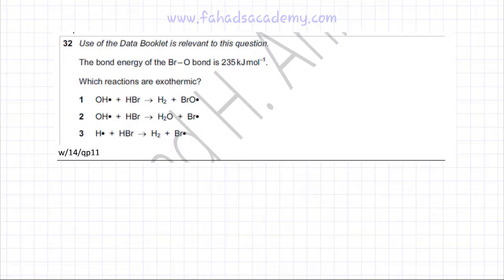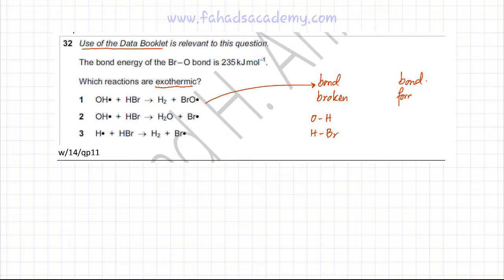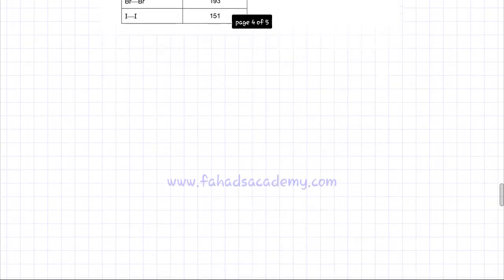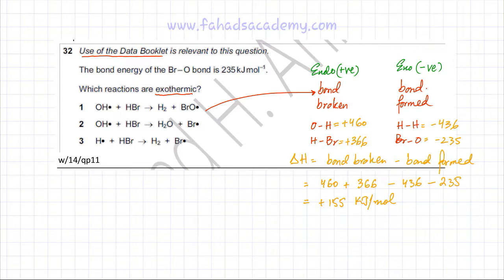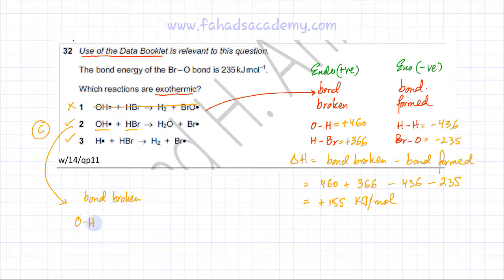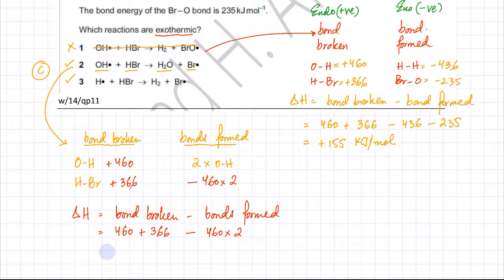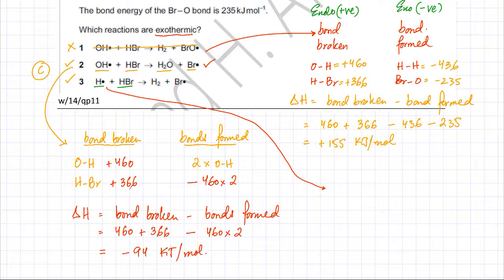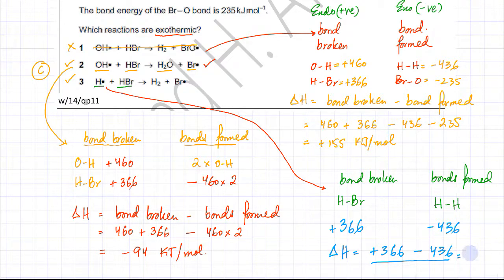32 - 9701_w14_qp_11 (AS) : Energetics : Bond Energy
The bond energy of the Br–O bond is 235kJ mol–1.
Which reactions are exothermic?

1  OH• + HBr → H2 + BrO•

2  OH• + HBr → H2O + Br•

3  H• + HBr → H2 + Br•